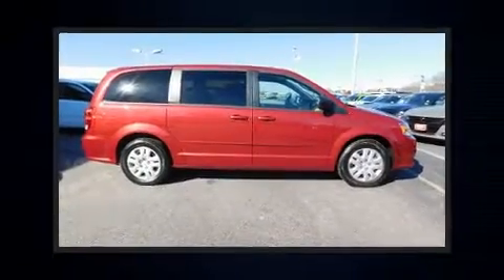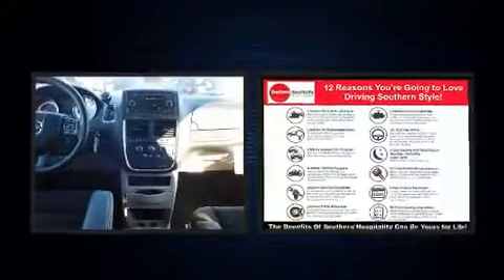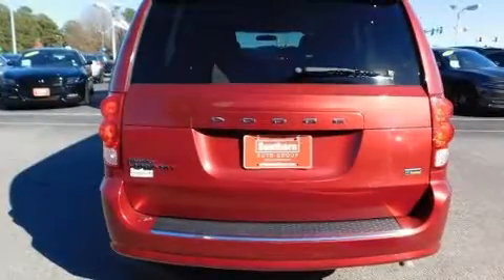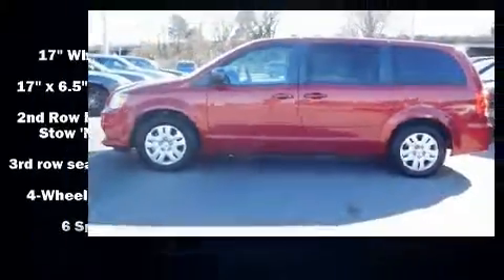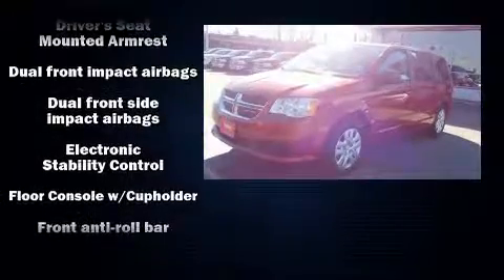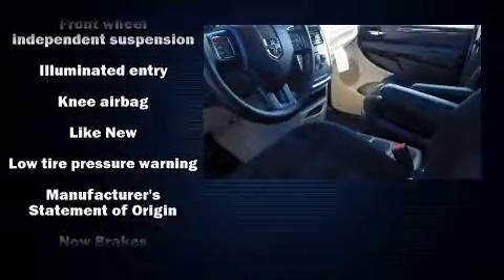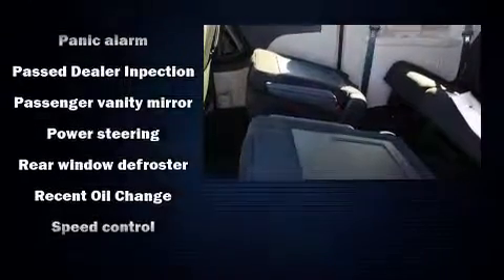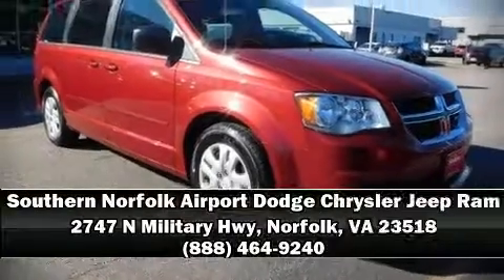2015 Dodge Grand Caravan AVP/SE in Norfolk, VA 23518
Treat yourself to a test drive in the 2015 Dodge Grand Caravan. With fewer than a thousand miles on the odometer, this vehicle proves competitive in its price class based on its condition and value. It features an automatic transmission, front-wheel drive, and a refined 6 cylinder engine. The following features are included: delay-off headlights, a trip computer, an outside temperature display, front bucket seats, remote keyless entry, an overhead console, and 1-touch window functionality. Storage solutions are integrated throughout the interior, demonstrating thoughtful attention to detail. With side curtain airbags supplementing the rest of the safety network, you can be assured that you and your passengers will experience top-tier protection. It also arrives with a Carfax history report, providing you peace of mind with detailed information. We pride ourselves on providing excellent customer service. Stop by our dealership or give us a call for more information.